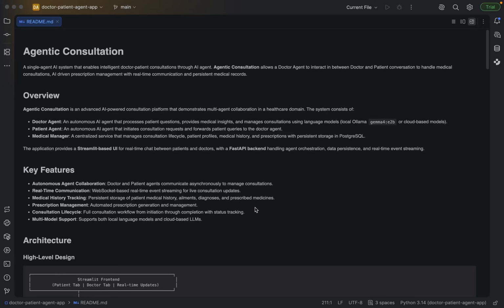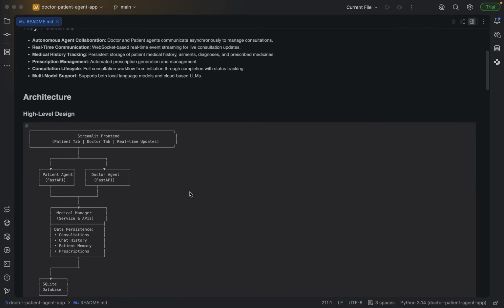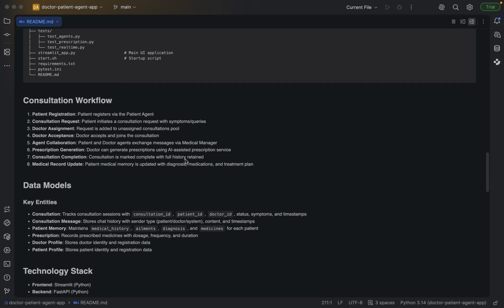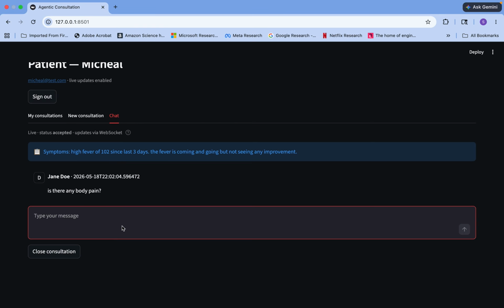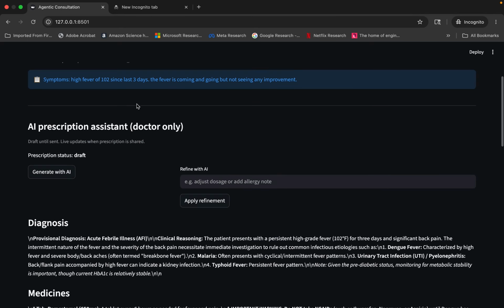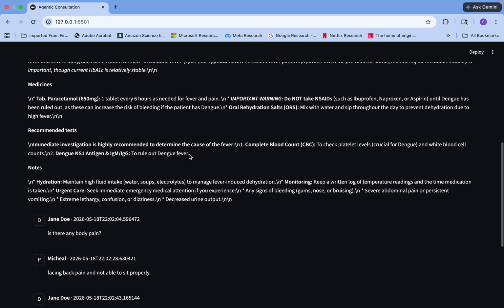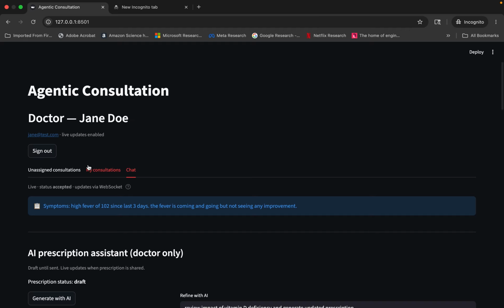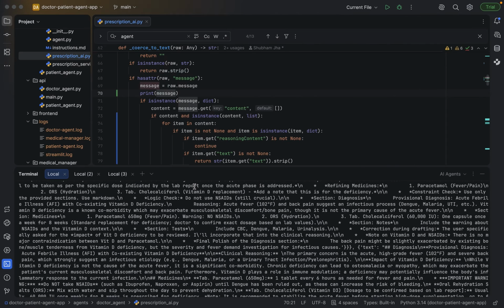Agentic Consultation Intro + Demo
This project has been built as part of hackathon